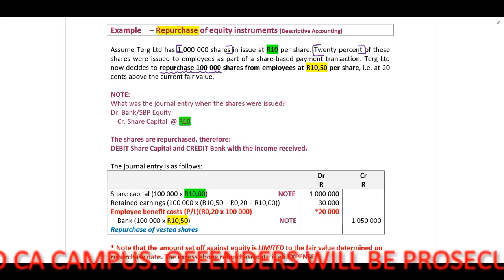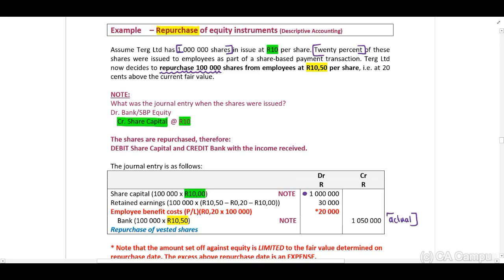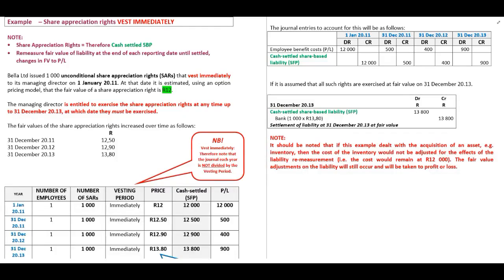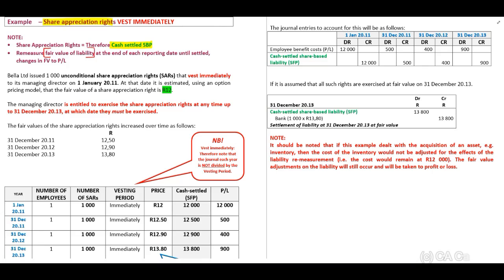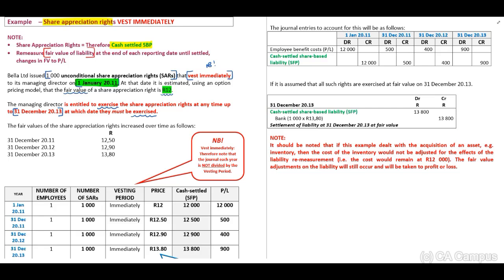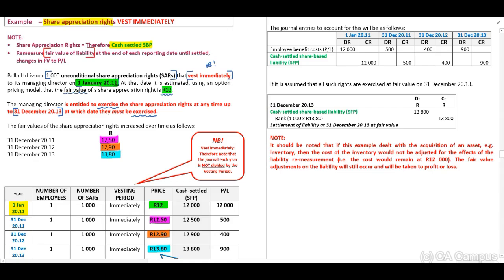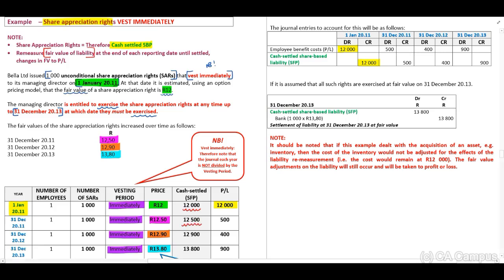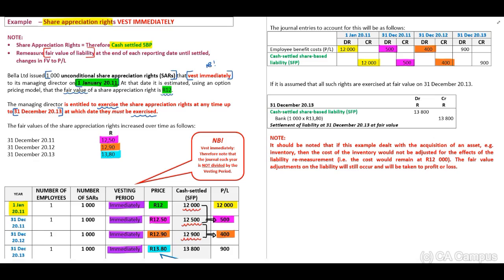IFRS 2 - Example 6 and 7 (7 Min)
Bianca Nel CA(SA) covers the accounting treatment of share-based payments under IFRS 2 with illustrative examples.